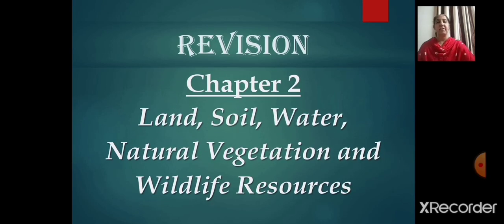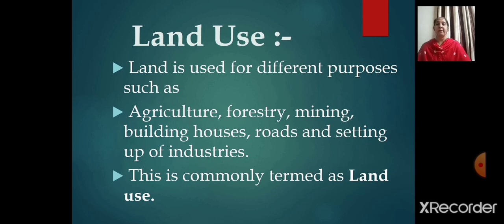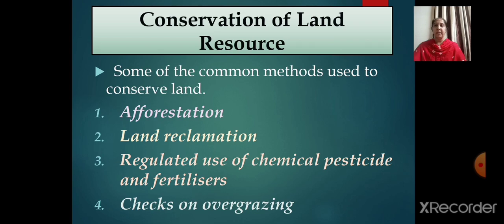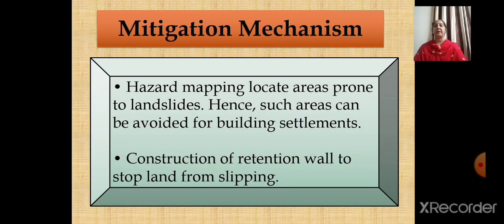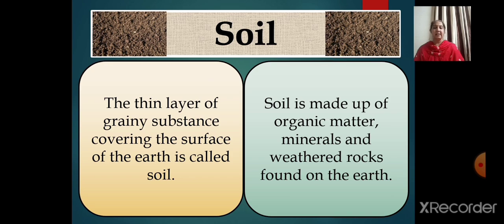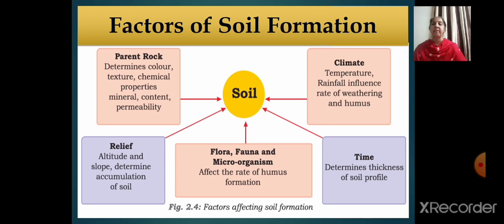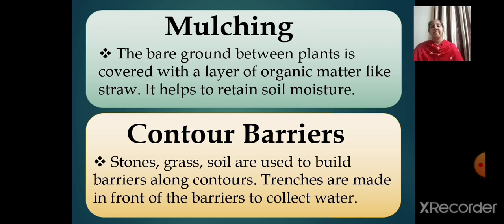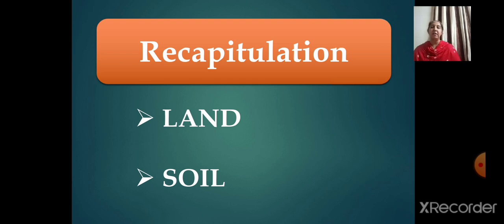Class 8 Geography Chapter No 2 Land Soil Water Natural Vegetation and Wildlife Resources Revision Pa